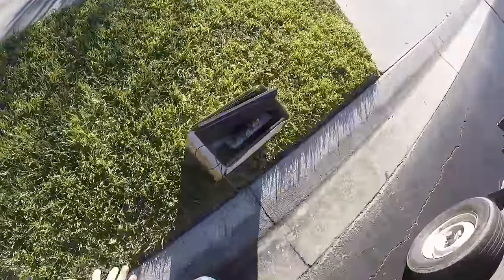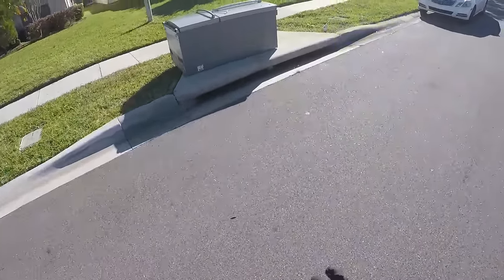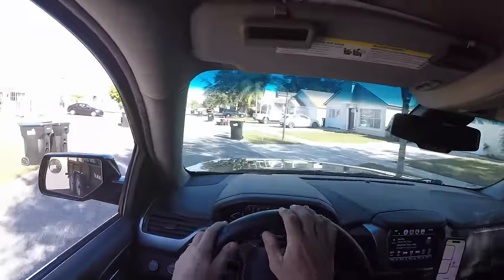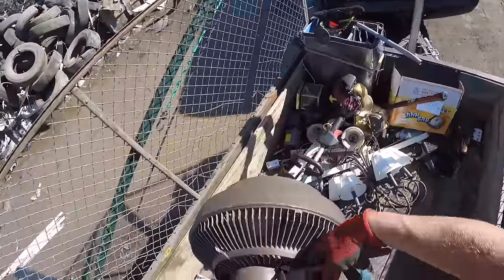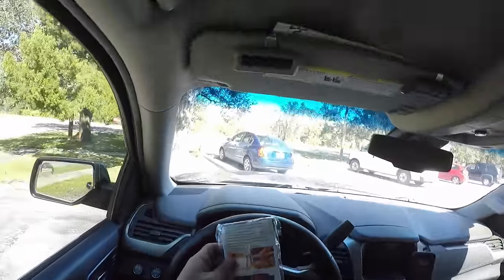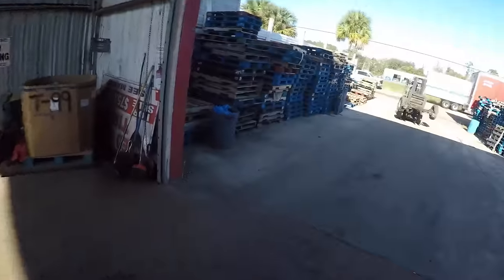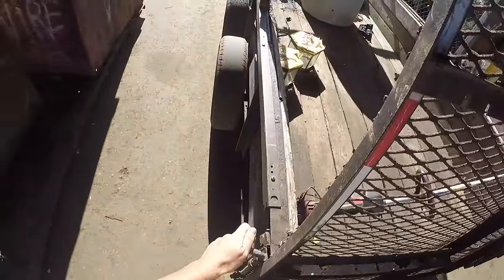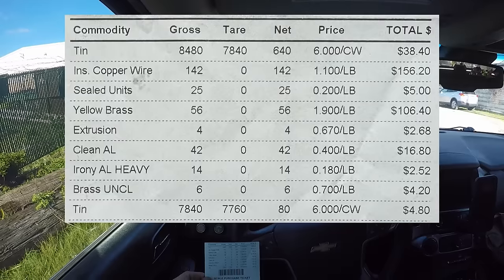Best Worst Day EVER!